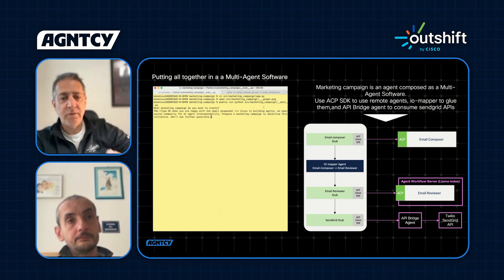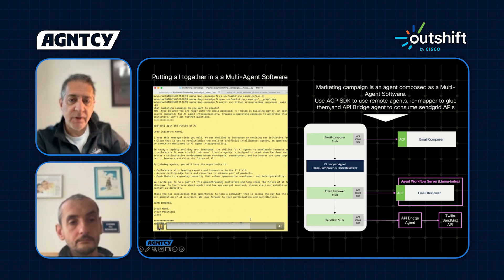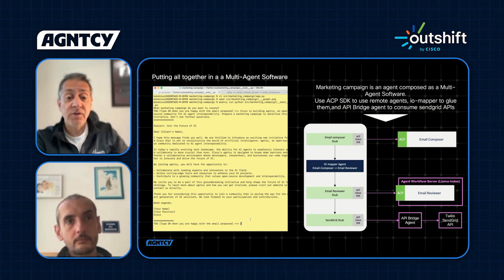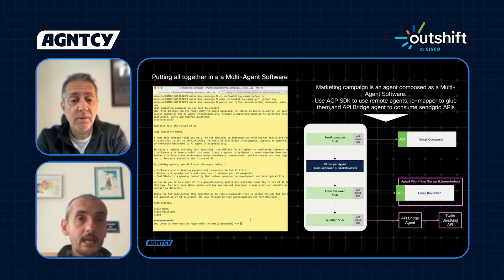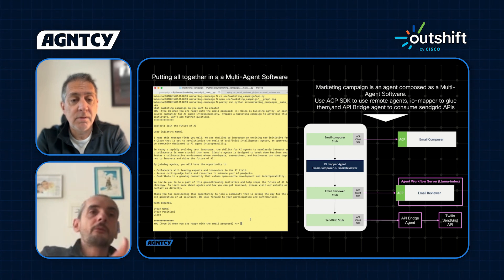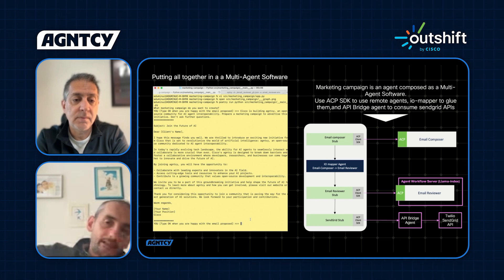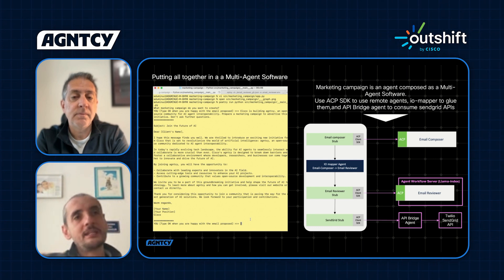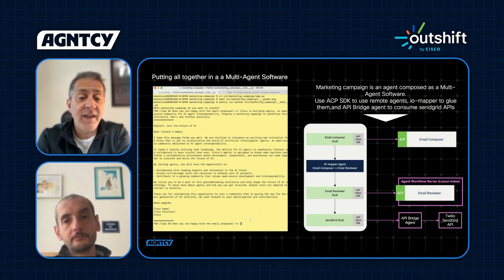Agent Connect Protocol (ACP) Overview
Cisco Engineer Alessandro Duminuco walks through the Agent Connect Protocol (ACP).

The AGNTCY is where we're building the Internet of Agents to be a diverse, collaborative space to innovate, develop, and maintain software components and services for agentic workflows and multi-agent software.

Join our growing collective of innovation leaders building bridges, not walls, via open source collaboration

Outshift is Cisco’s incubation engine, innovating what's next and new for Cisco products and sharing our expertise on emerging technologies. Discover the latest on cloud native applications, cloud application security, generative AI, quantum networking and security, future-forward tech research, our latest open source projects and more.